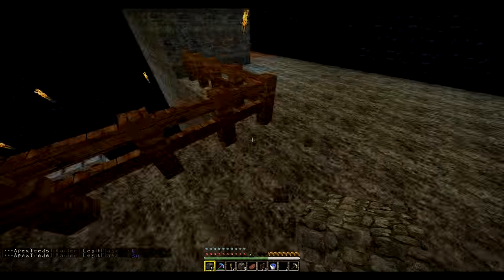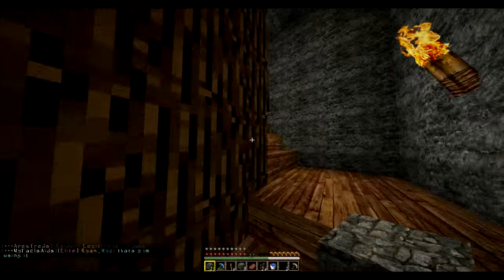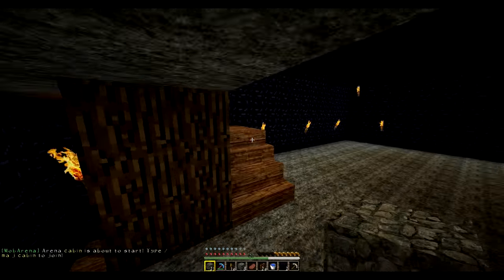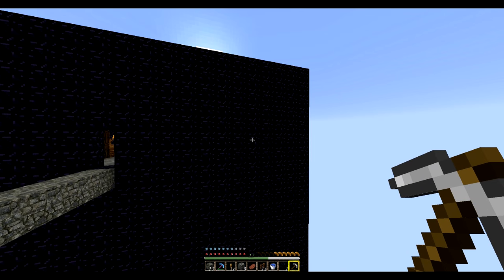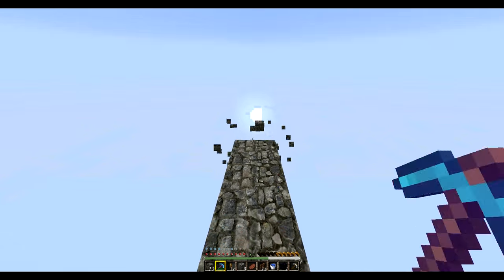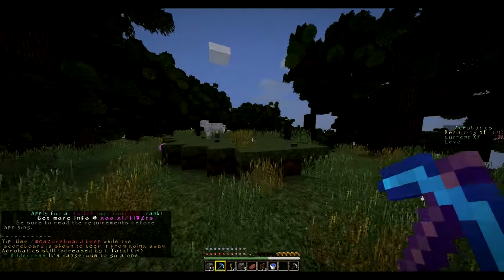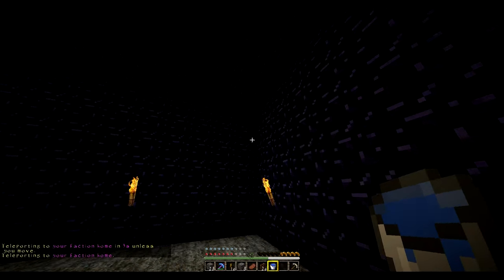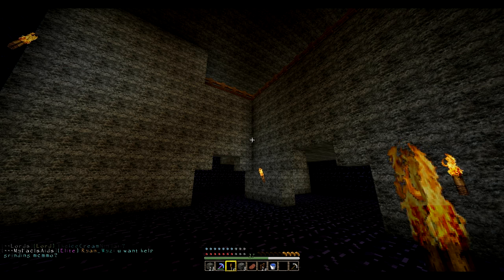FACTION LET"S PLAY - BUILDING AN UNRAIDABLE BASE #1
I have made a few popular videos about me and koedix's "unraidable" (raidable) base. We got several thousand views so I'm making it a series and let's play. Follow me on the road to building an amazing faction base!

Kik- Tyler_Has_Fallen

Skype- PremiumAphid

-Where do I live? USA

-How old? I'm 17.

-Clash Friend WANT A PREMIUMAPHID SHIRT? WANT A PREMIUMAPHID SHIRT?